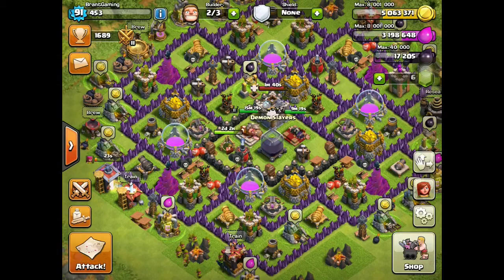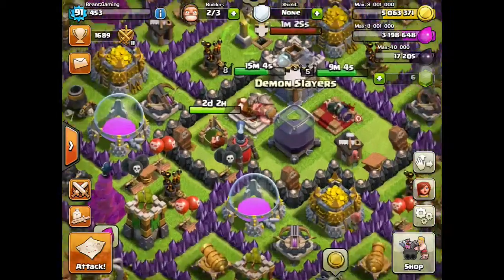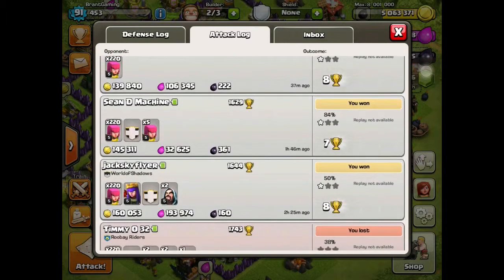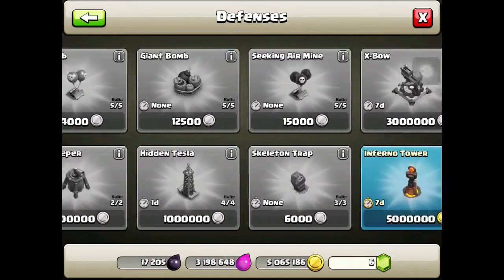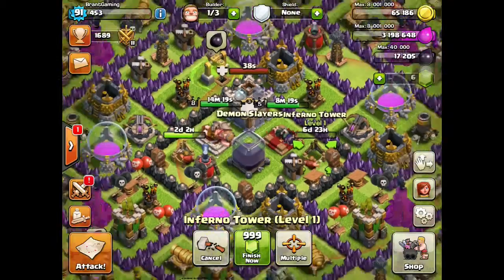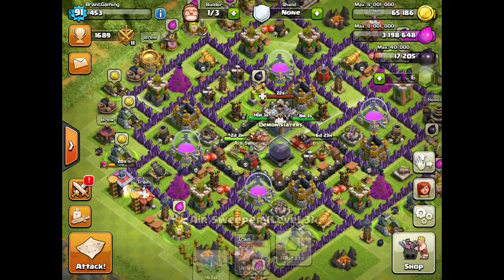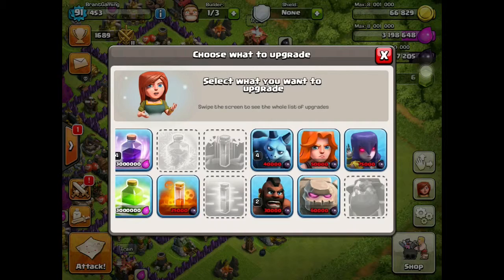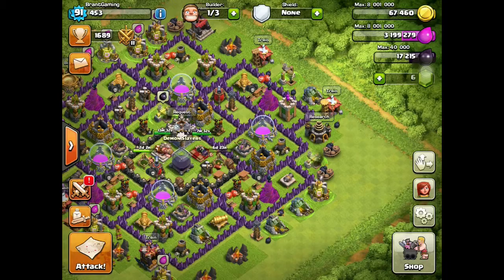Clash Of Clans More Upgrades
Thank you for watching my video guys if you like the video then why not leave my a like and a comment and why dont you be extra nice to me and subscribe it would be really help full!